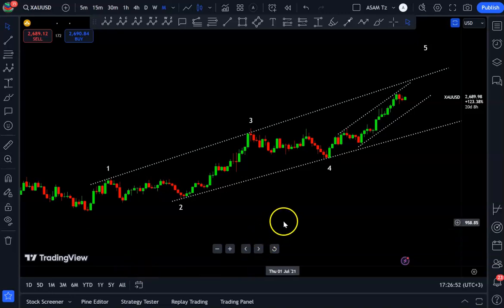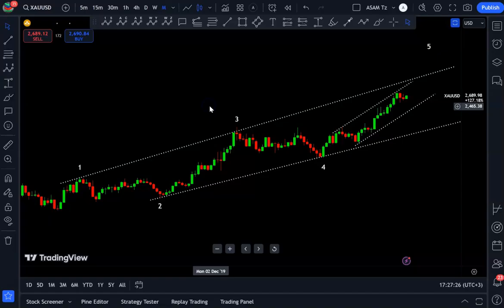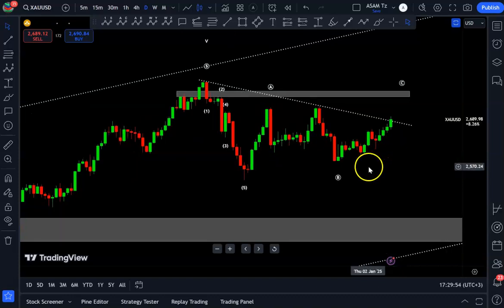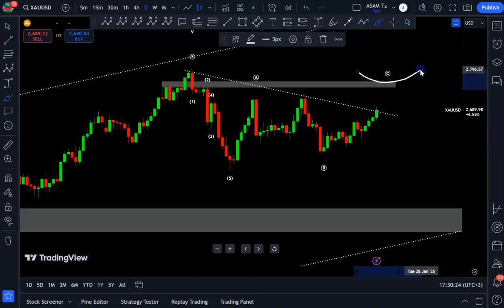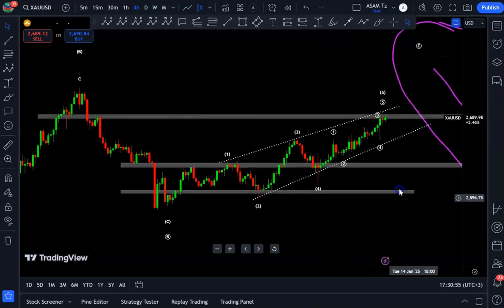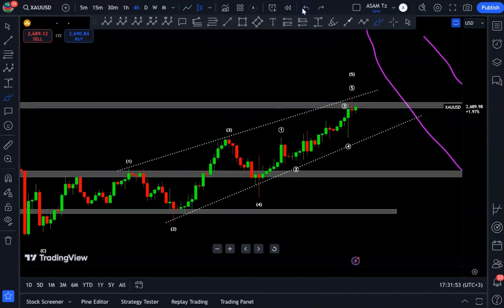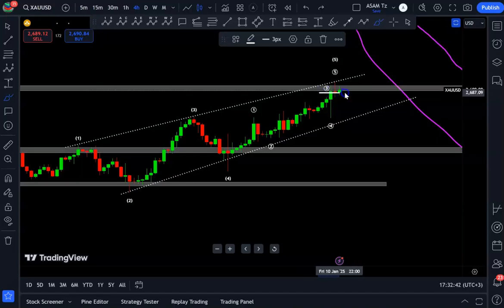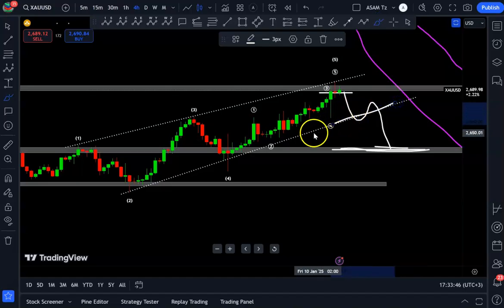GOLD XAUUSD NEXT WEEK (Jan 13 - 17) /// XAUUSD Analysis Next Week /// GOLD Elliott wave analysis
Here is the market outlook on Gold (XAUUSD) for next week from 13th to 17th of January. It is a clear projection of what is mostly likely to happen on Gold in the coming week.

In monthly timeframe we see the monthly candlestick has gained the expected bullish momentum as per previous week analysis. But we still have 20 days for the monthly candlestick to close, therefore the current formation in monthly timeframe is not a conclusion.
In weekly timeframe there is the same gain in bullish momentum as it is in monthly timeframe. This was projected based on the previous two weeks’ candlesticks. Therefore, with the formation in weekly timeframe we may still expect a gain in bullish direction.

In daily timeframe there is a beautiful four days’ bullish trend to the upside. This aligns with the previous week projection where we were looking for possible buy opportunities after every correction. Currently price is trading at the resistance level where it can reject or break to the upside.

In four-hour timeframe there is a clear five wave move to the upside in a diagonal form with the fifth wave possibly being completed at the current resistance zone in this timeframe. If the five wave move completion hold true, week will be looking for a possible move to the downside in a corrective mode.

PRIMARY PROJECTION.
Consider selling Gold when a bearish candlestick breaks and close below 2687 level with overall target at 2635.

ALTERNATIVE PROJECTION.
N/A.

                                                              Risk disclosure
Trading Forex may not be suitable for everyone, thus invest money that you afford to lose. Unique experience and past performance do not guarantee the future results. Strategies provided here are not intended to be taken as investment advice at all, for that reason test and evaluate them independently.

trendlines
forex trader
forex trading in kenya
forex for beginners
forex trading for beginners us
trading
trading for beginners
trading strategy